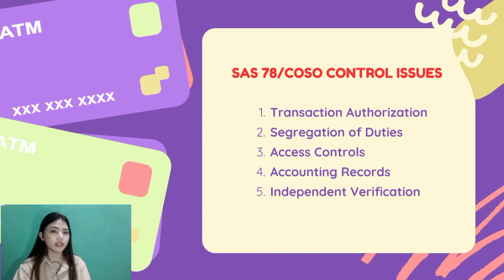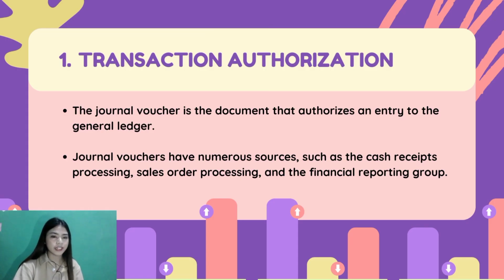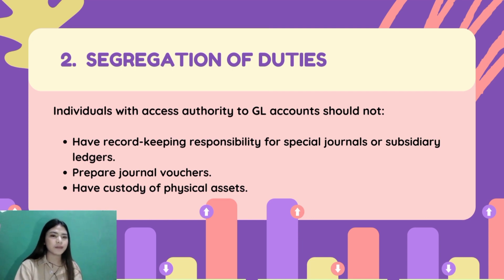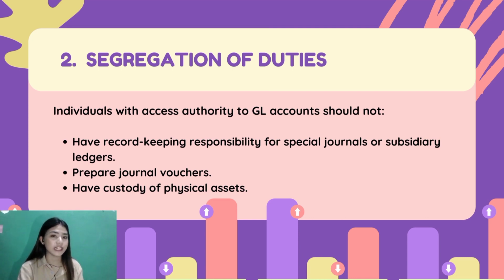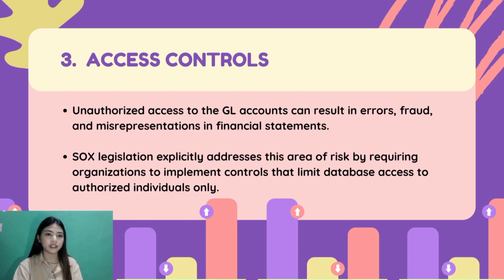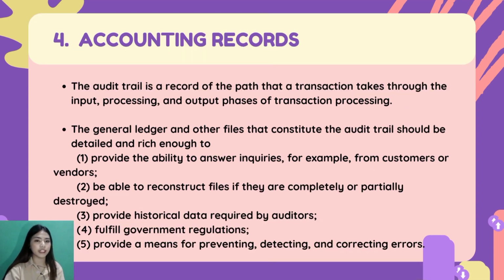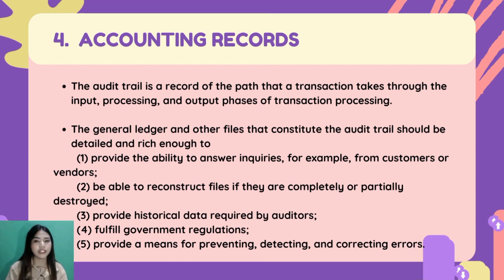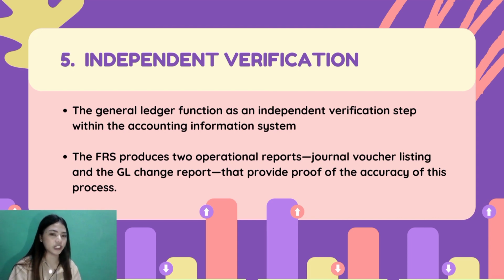Chapter 8, Part 3: Controlling the FRS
Group Member:
Artiaga, Jenny Rose
Banilad, Jonamae
Borja, Angel Rose
Lopez, Juliana Marie
Santiago, Anna Nicole
Torot, Leinette Claire